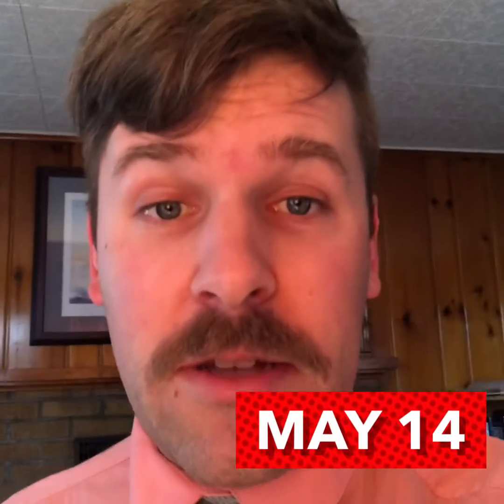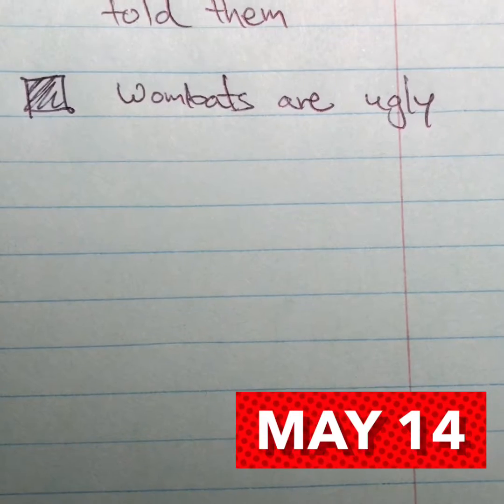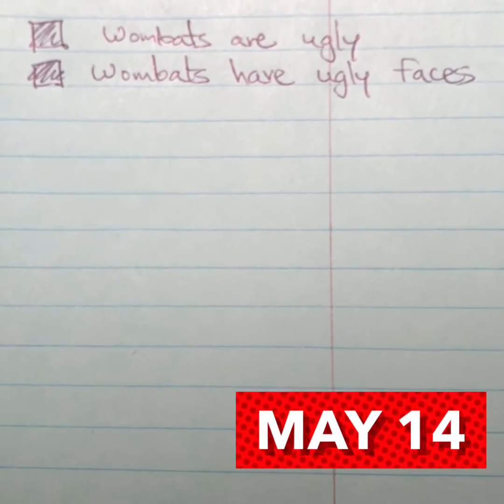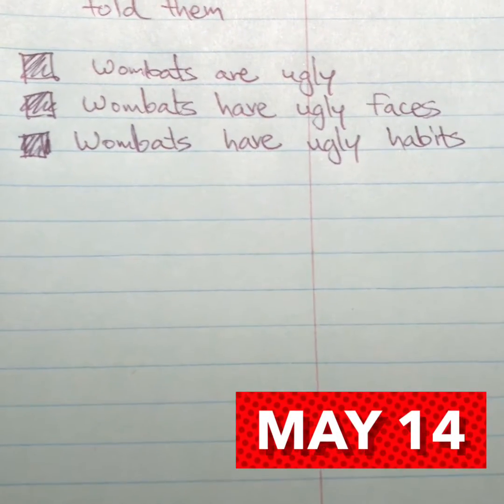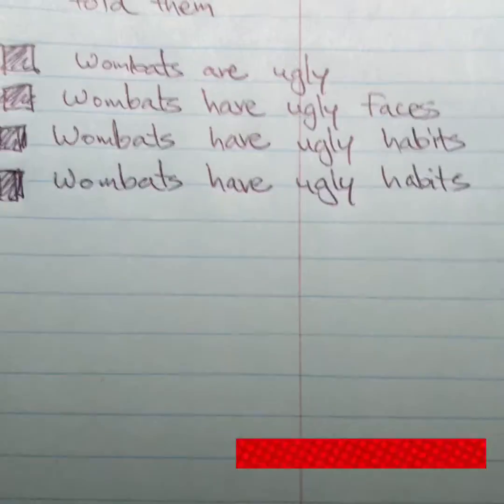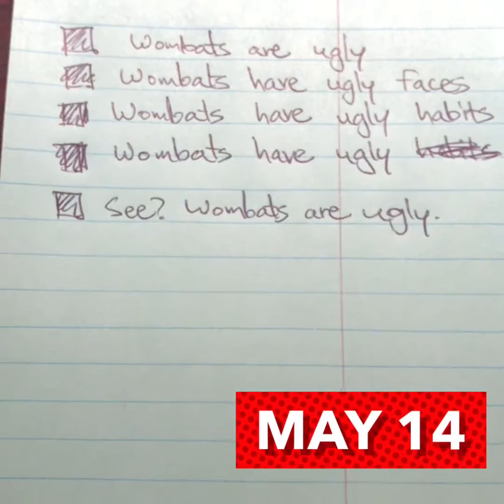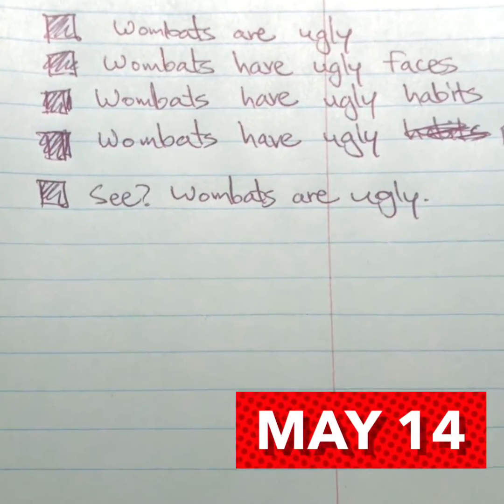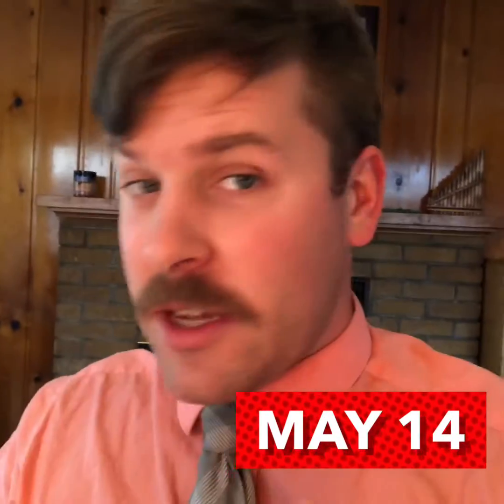Lapwai High School English - Thursday, May 14, 2020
How to organize your essays!